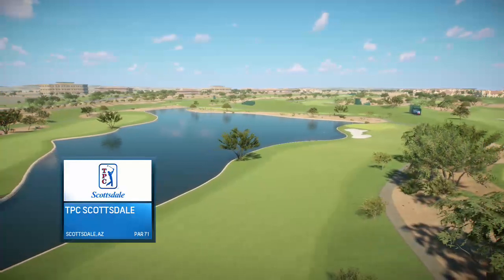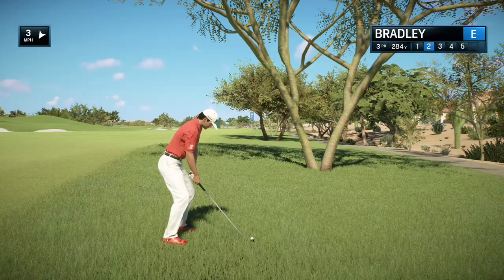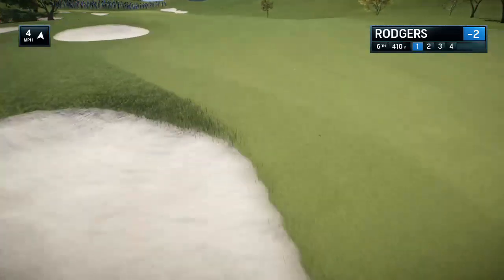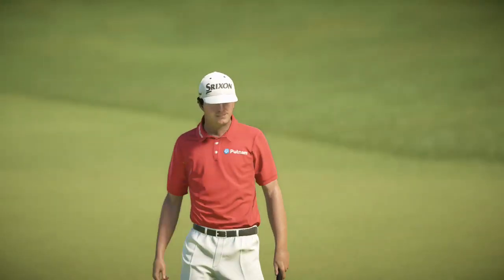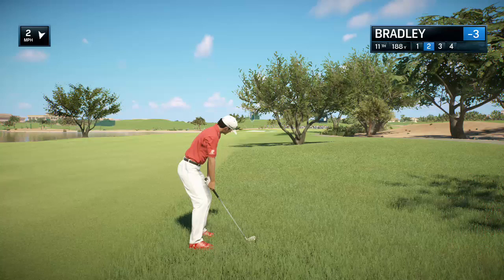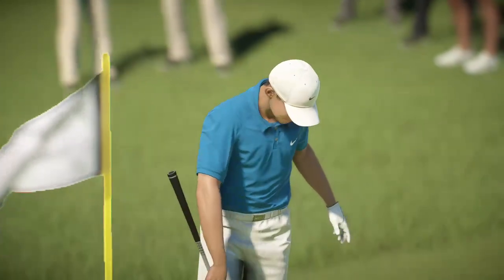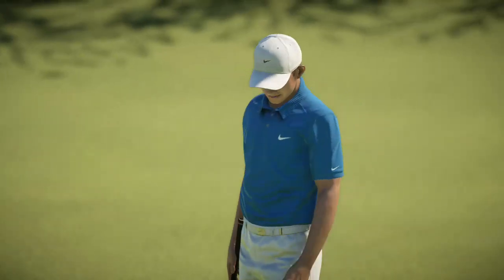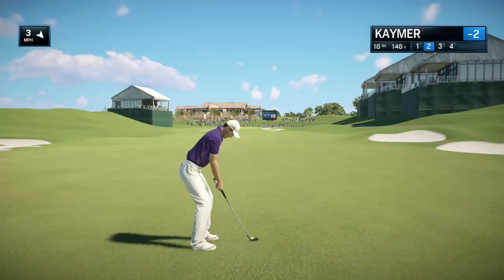2015 Waste Management Phoenix Open 1st Round: Bradley/Kaymer/Rodgers